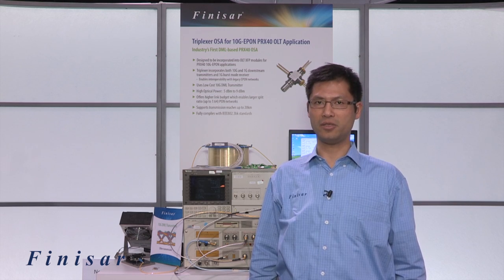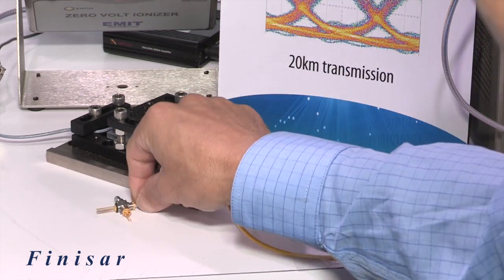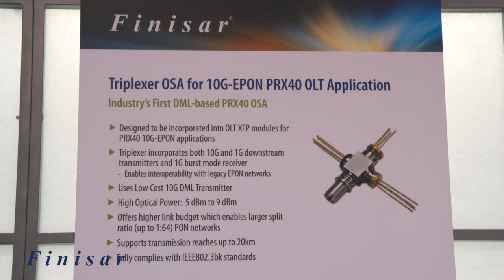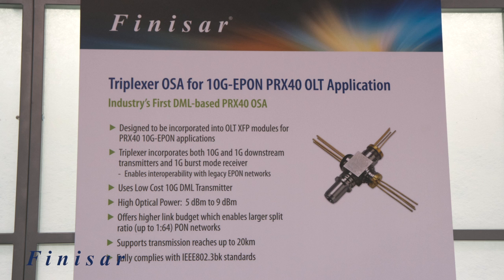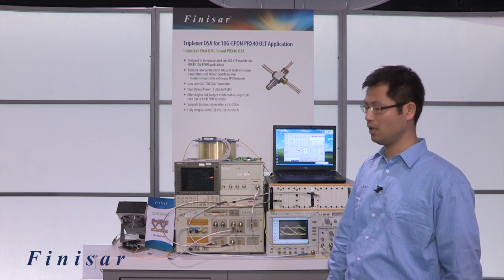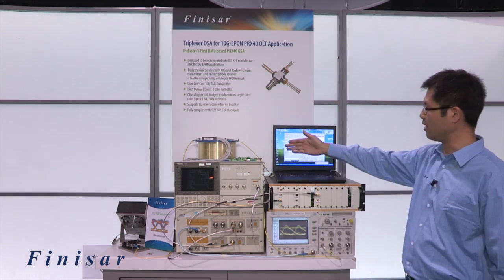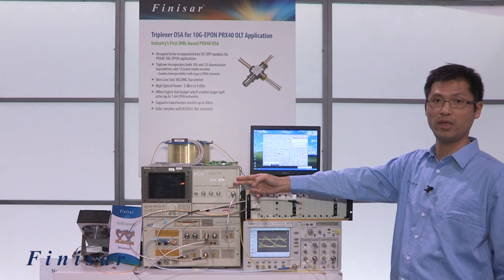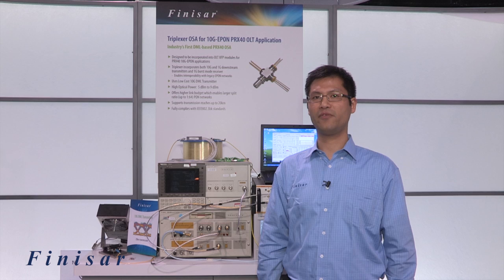OFC 2013: Finisar Demonstration of Triplexer OSA for 10G-EPON OLT Applications